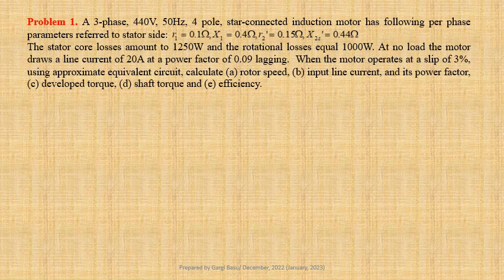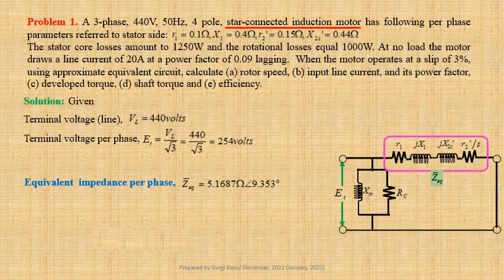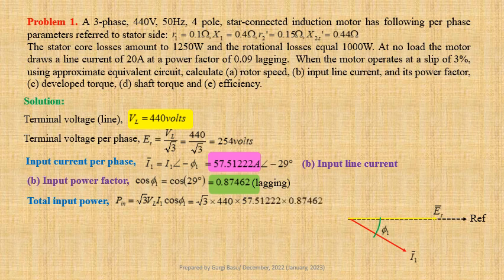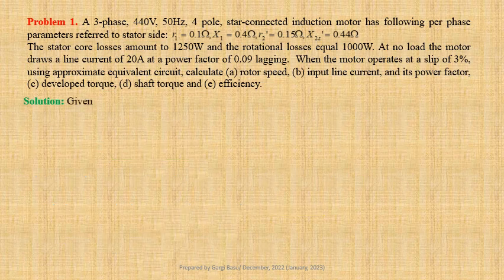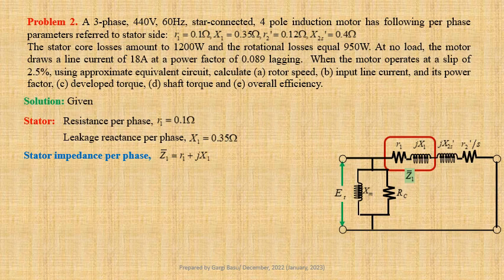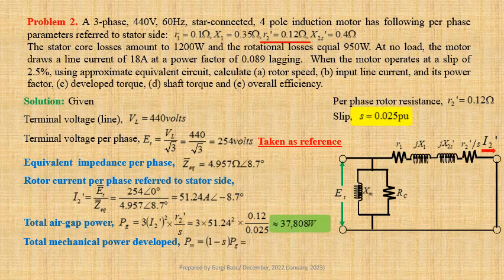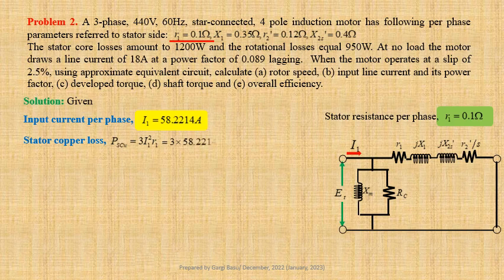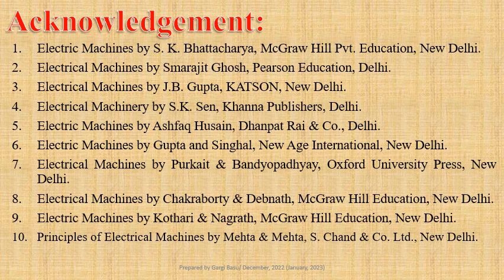A pair of problems on Overall Efficiency & Shaft Torque using Approx Eq. Circuit (NL current given)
On completion of this lecture, learners will be able to compute overall efficiency and shaft torque of a three phase induction motor using approximate equivalent circuit when no load current and values of per phase circuit parameters are given.